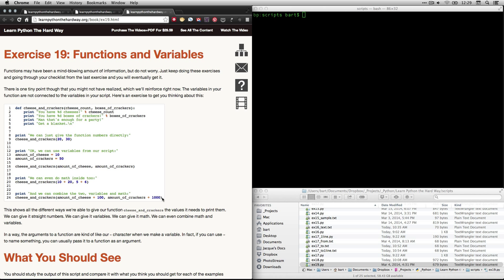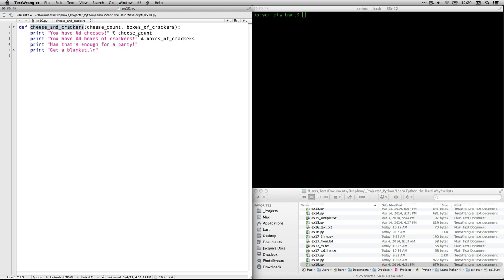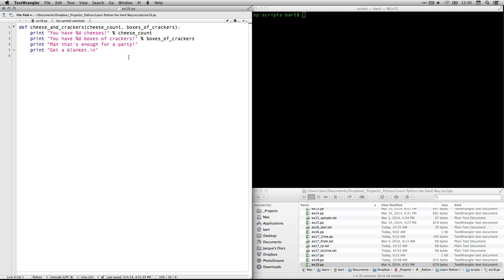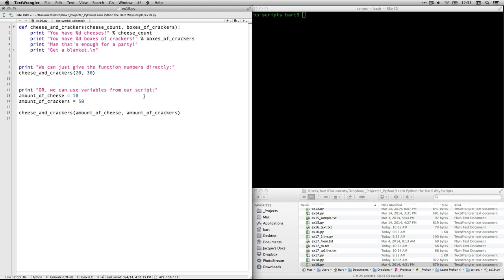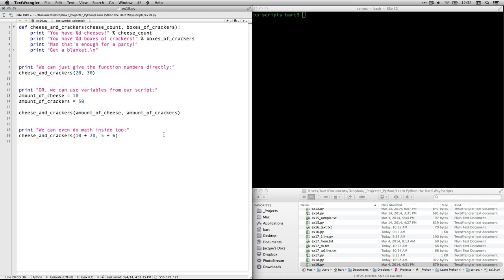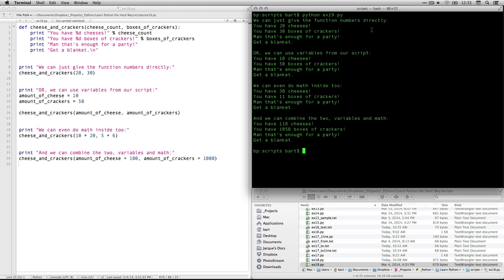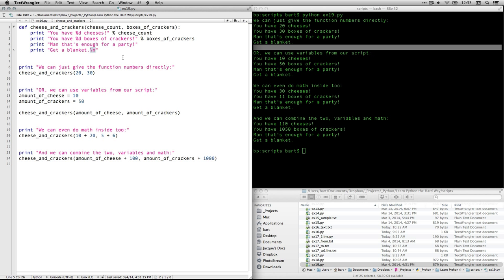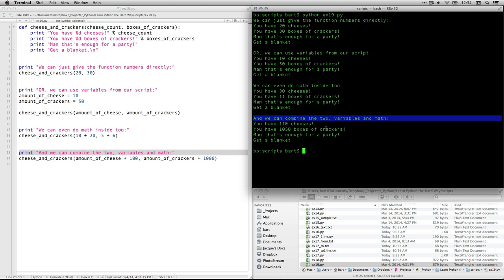Learn Python the Hard Way - Ex 19 - Functions and Variables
Fill in the values for functions with constants and/or variables. This video is part of a series of walkthroughs for the exercises in Zed Shaw's excellent book "Learn Python the Hard Way." which you can read online for free or purchase a downloadable version and his own videos.